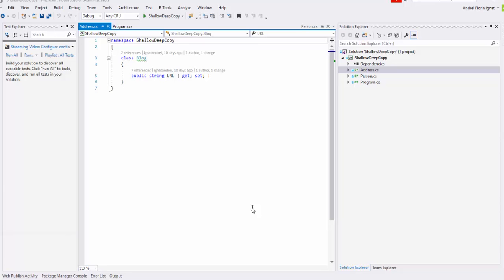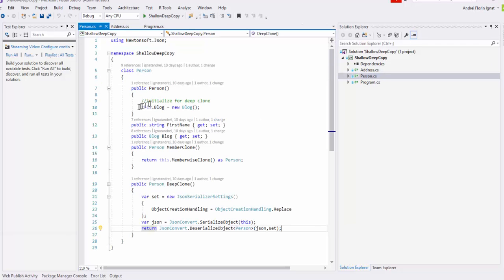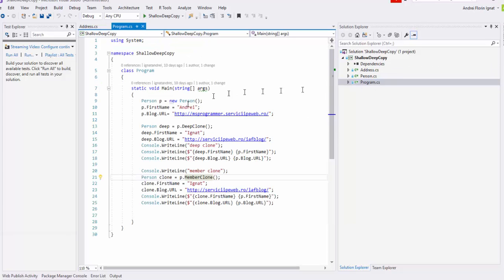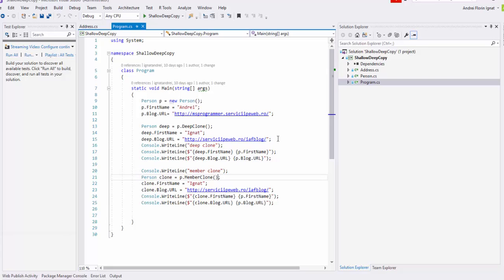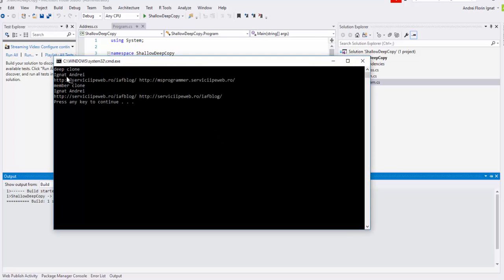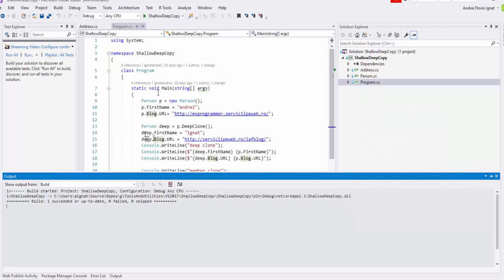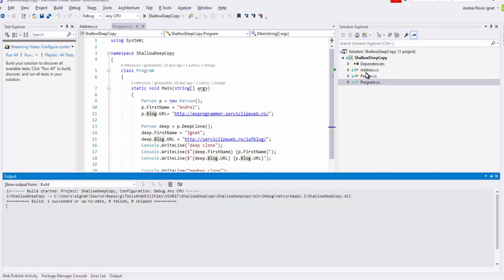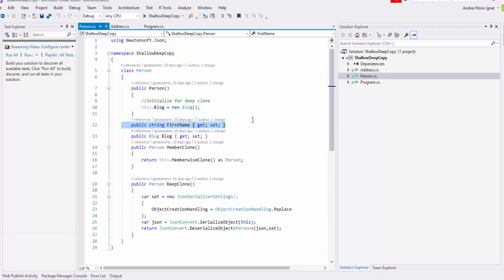5MinClone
Clone in .NET Core with Newtonsoft Json
Difference between Deep close and Memberwise clone